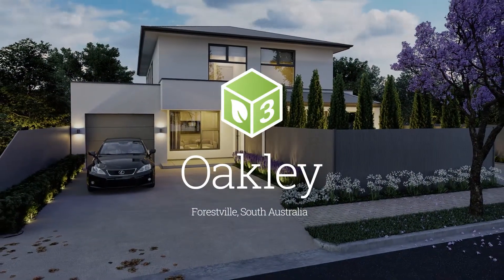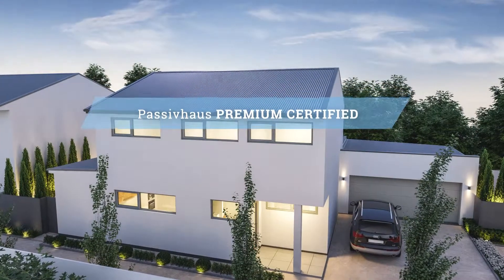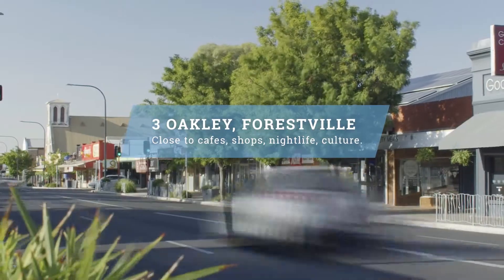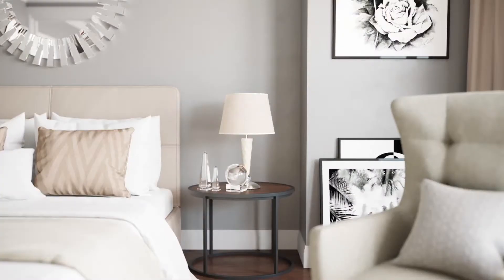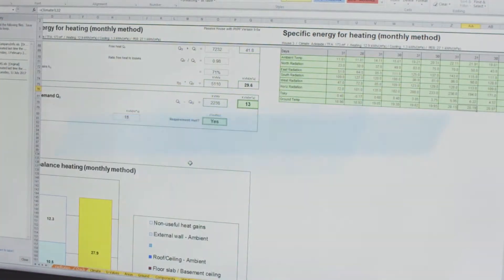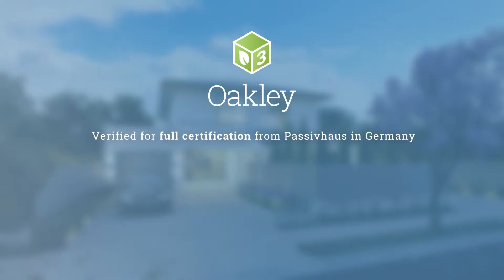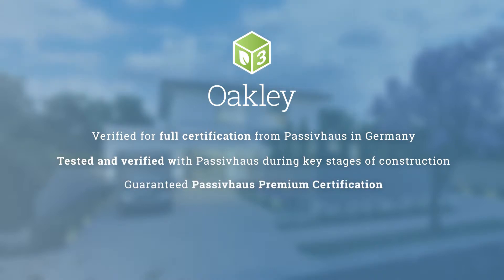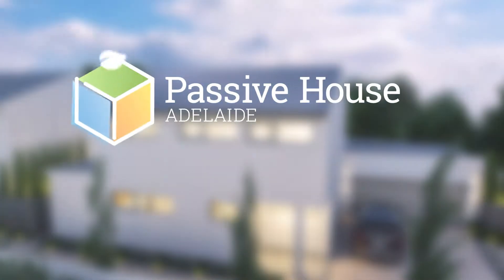Passive House Adelaide Introducing 3 Oakley, Forestville SA